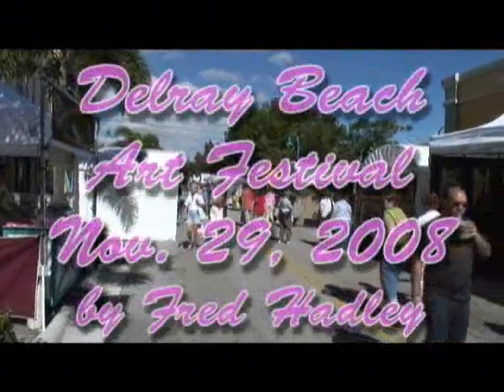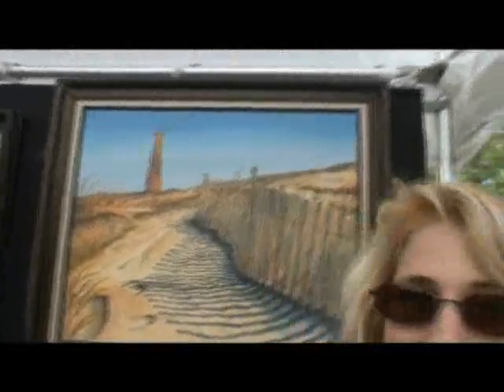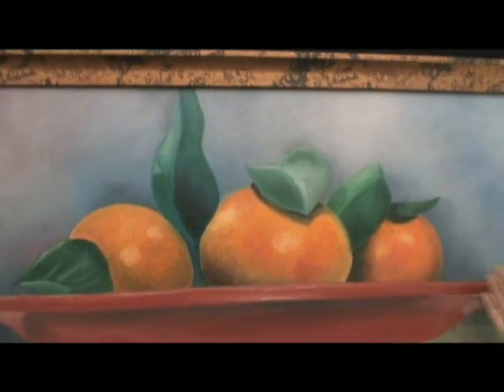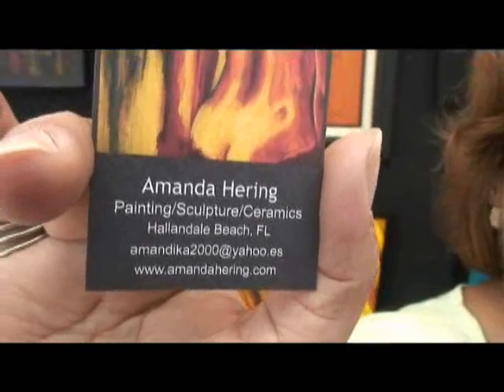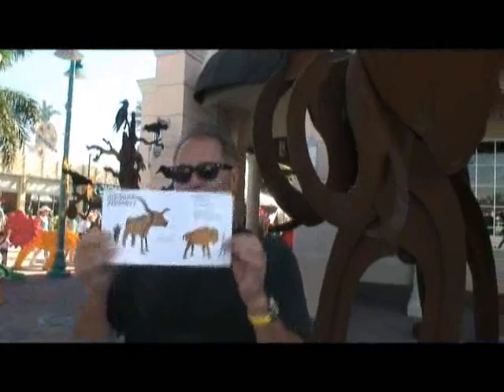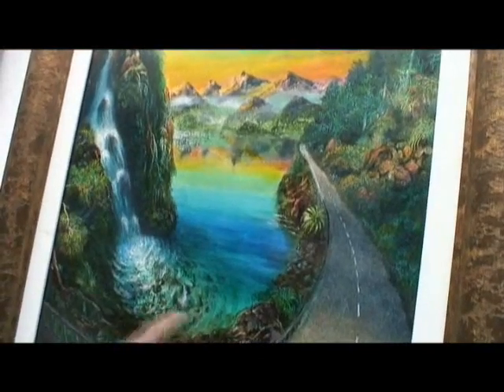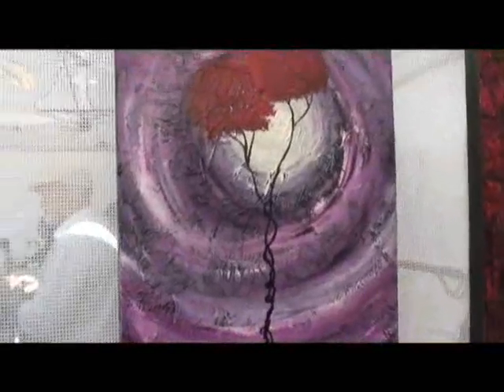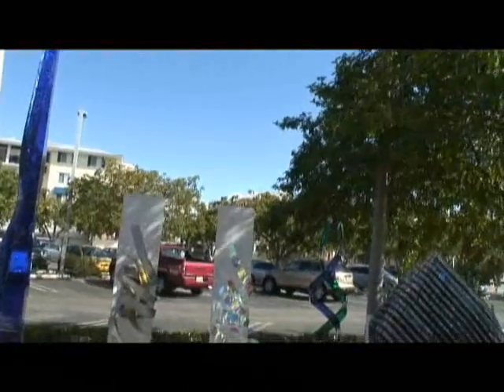DELRAY BEACH, FLORIDA ART FESTIVAL 2008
Meet the artists of the Fall 2008 Delray Beach, Florida Art Festival.